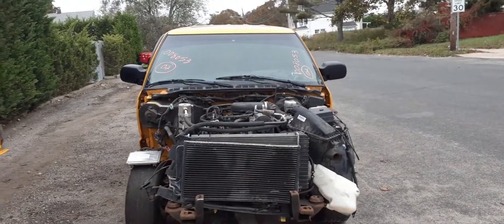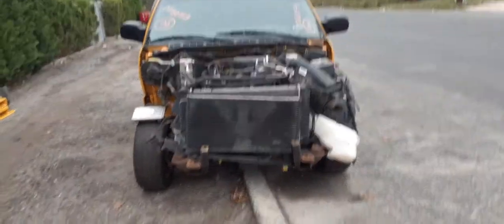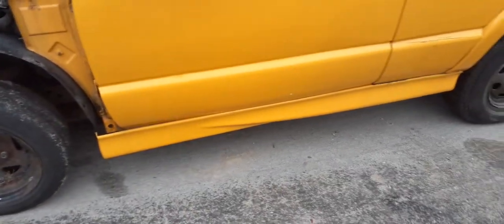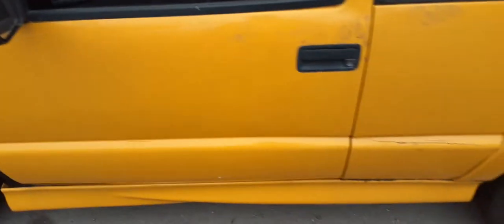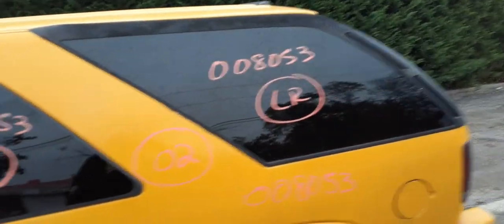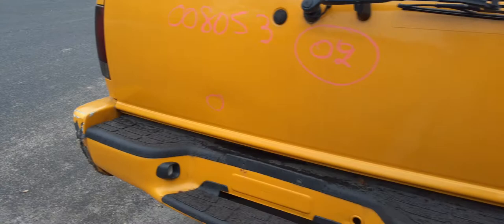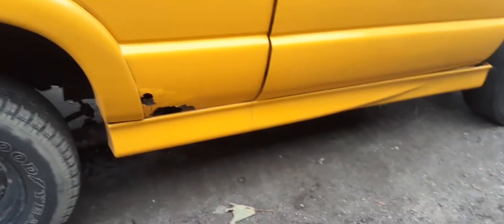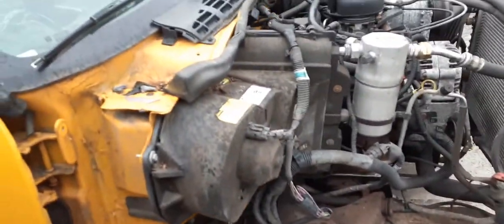Parting out this 2002 Chevy S10 Blazer Extreme 2dr 2wd Stock 8053 at All American Auto Wreckers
This 2002 Chevy S10 came in with no nose parts and a bad motor. This is a Extreme 2dr with a 4.3 automatic 2 wheel drive. Not many parts on this S10, we have a right door full power both black textured power-heated mirrors. It also has good motor parts and a good transmission. The exterior paint code is 43U and a black cloth interior with trim code 12H. So if we can help you with any parts from this 2002 S10 Extreme 2dr 2 wheel drive call Moe-Larry or curly Toll-Free at or go